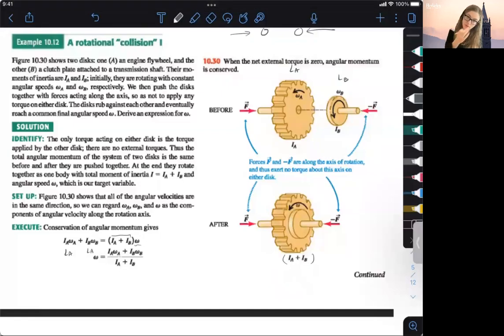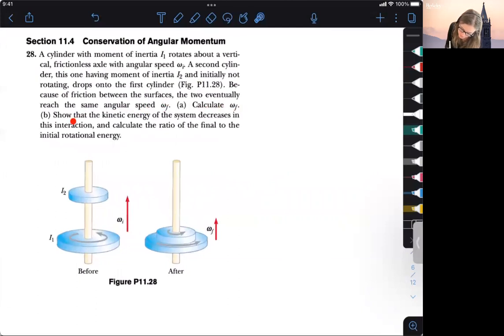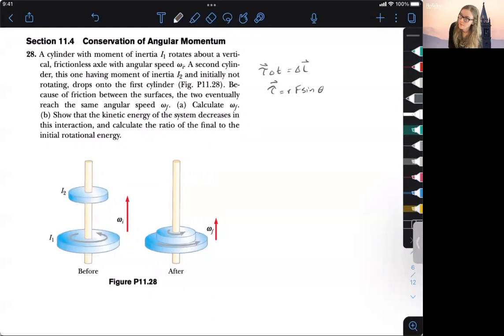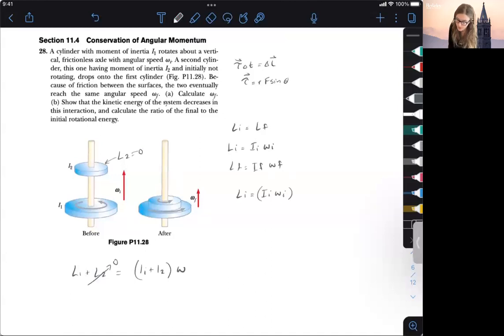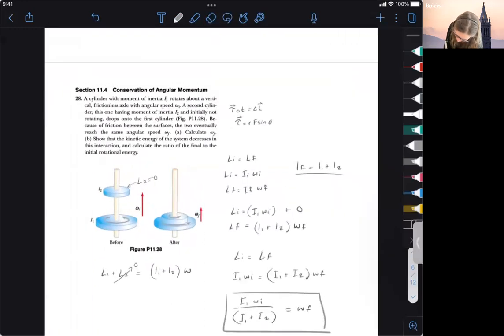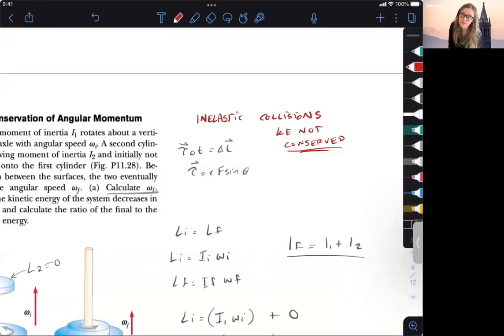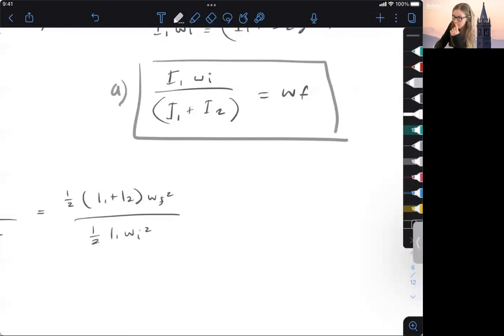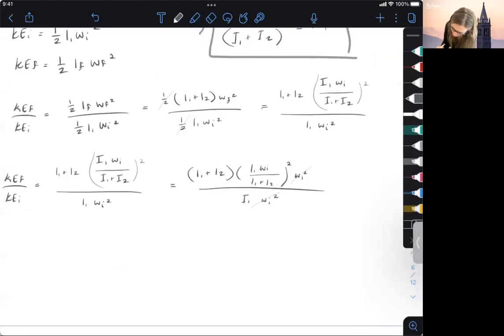11-8 PART1 Angular Inelastic collision